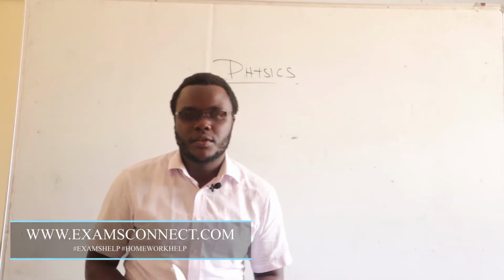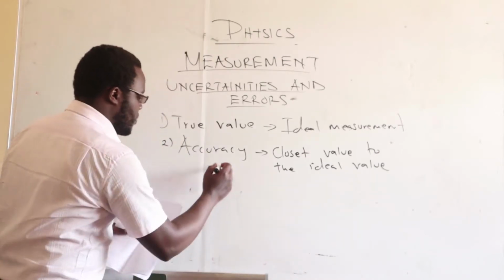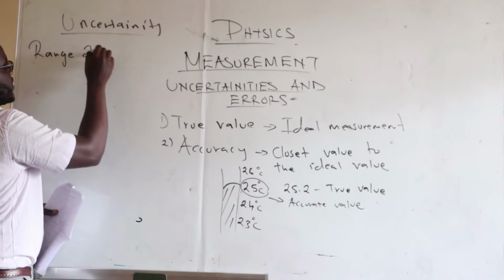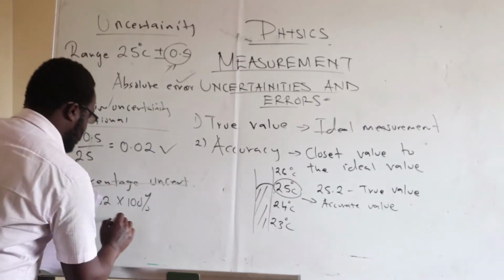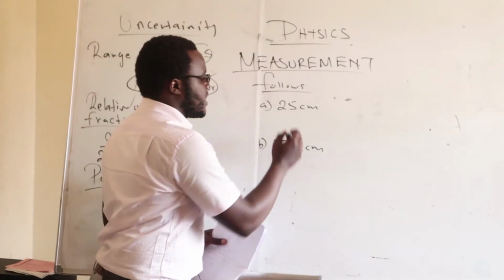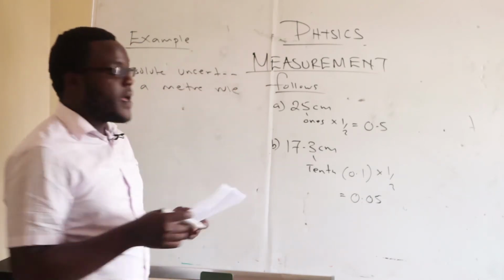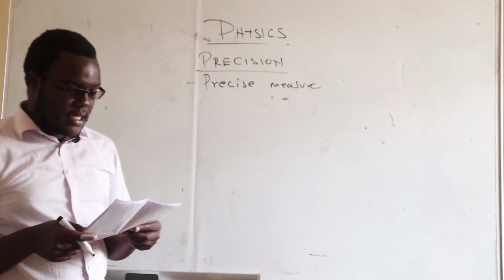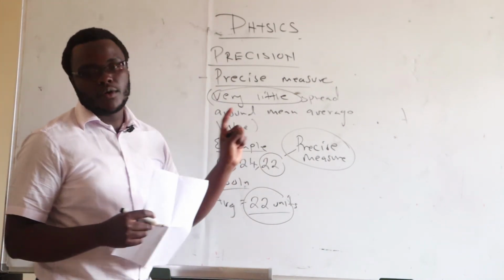UNCERTAINTIES IN MEASURMENT